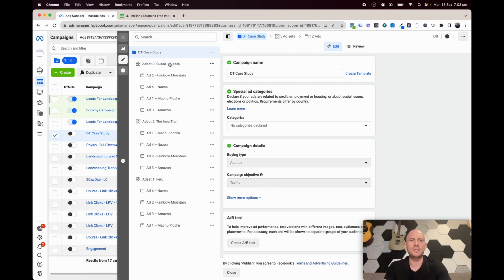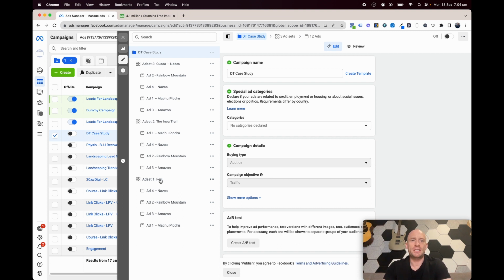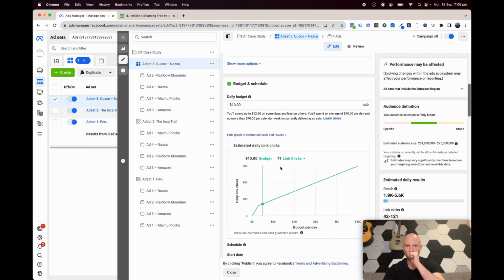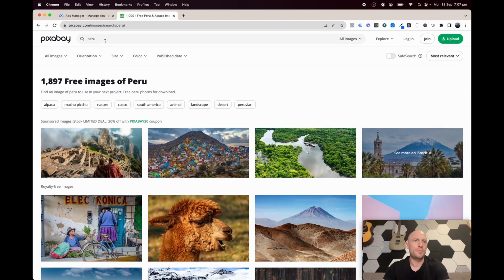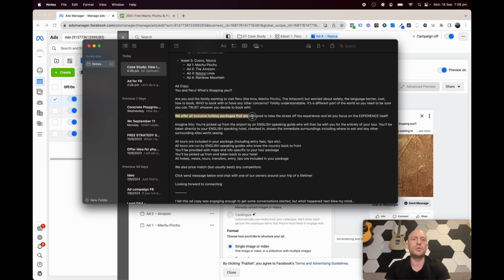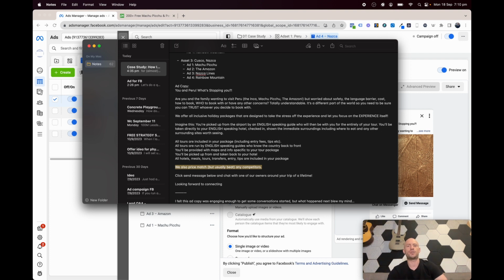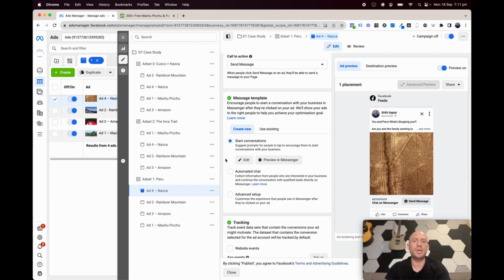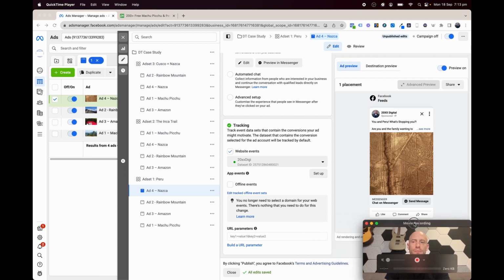How I turned $250 in Ad Spend into over $24,000 using Facebook Ads (Works for ANY industry)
In 2017, I moved to Peru and started a travel agency with NO prior experience. The margins in this business are huge. I had NO prior experience in travel but my partner at the time did.

I came from the marketing and advertising side so all we had ot do eas learn web development (which nearly killed me, haha).

Within the first 2 weeks I'd turned $250 in ad spend into over $24,000 which was made up of a family of 5 who bought 5 tours that went over 21 days.

ROI was slightly over 100%.

This strategy will work for any business that sells high ticket products because it engages the prospect in instant conversation.

This strategy will work for ANY industry. Try it out!